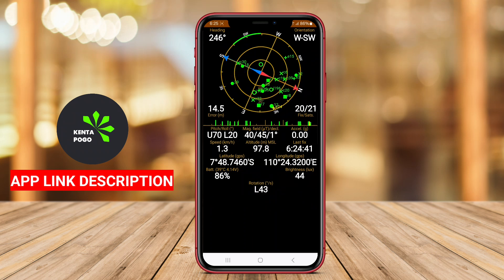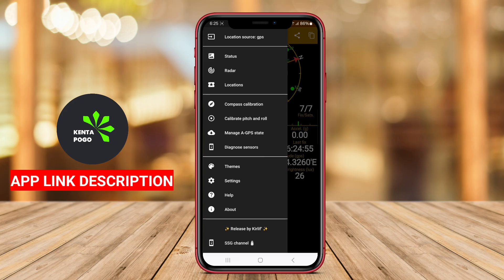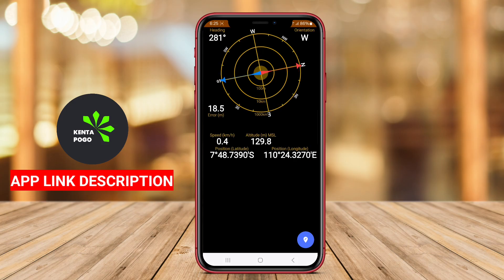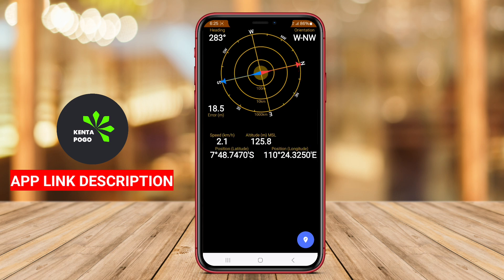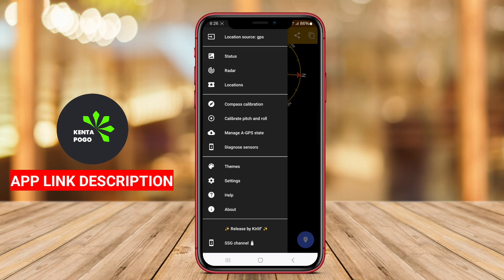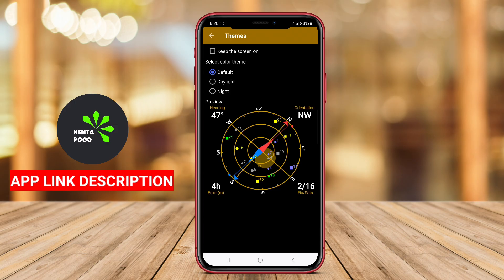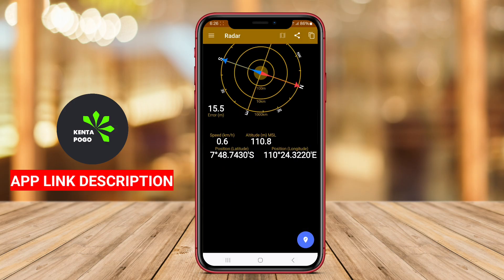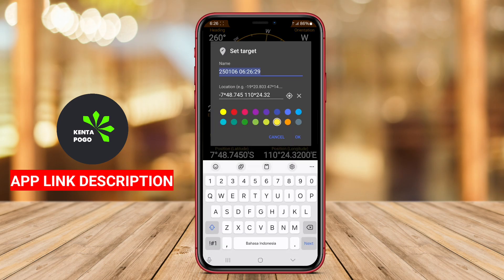Best Free GPS Status & Toolbox App for Android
The Best GPS Status & Toolbox App for Android is a helpful application that provides essential tools for monitoring and managing your device's GPS functionality. It offers various features to ensure optimal performance and accuracy of GPS services on your Android device.